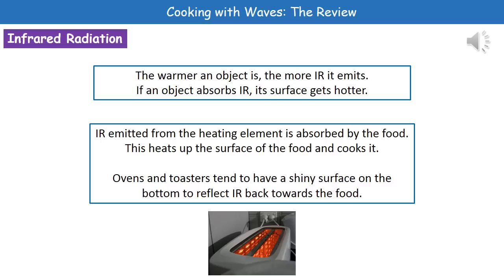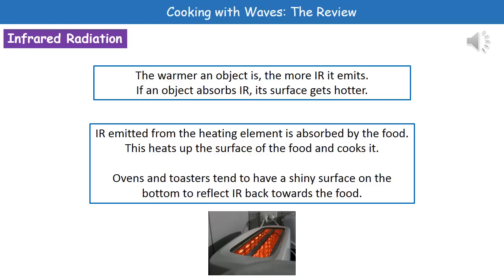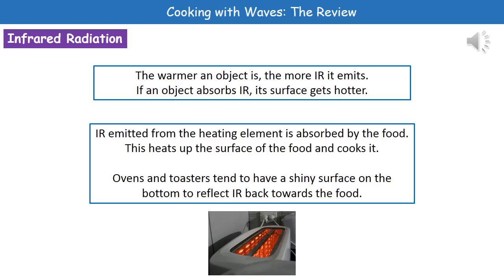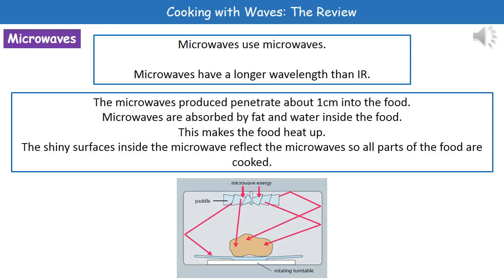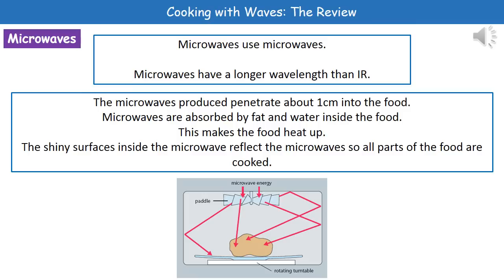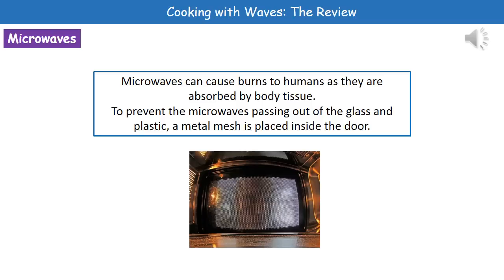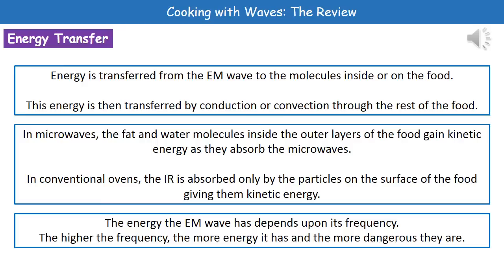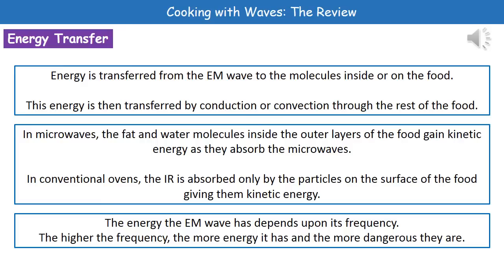P1 12 Cooking with Waves Higher Tier Summary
OCR Gateway Core Science P1 lesson 12 review on cooking with waves for the higher tier.